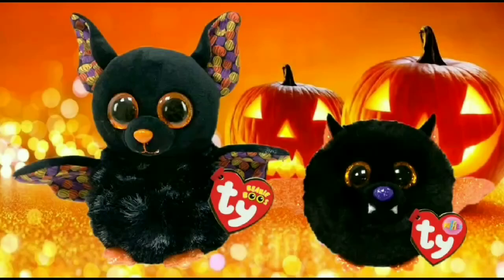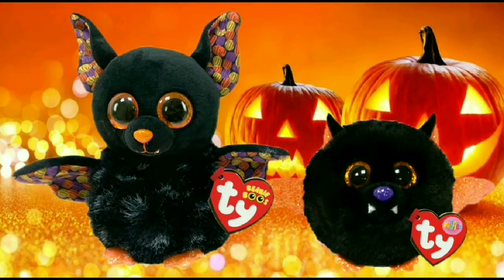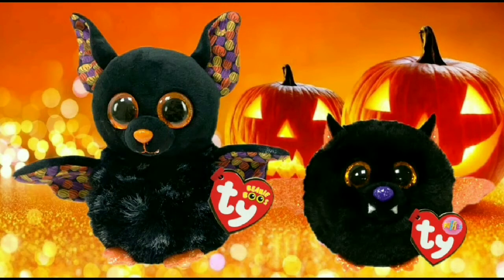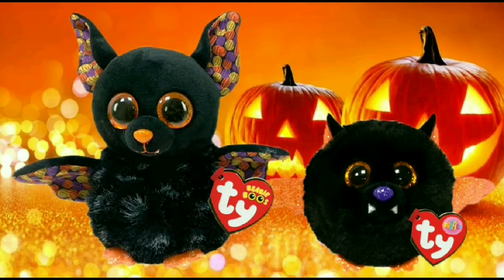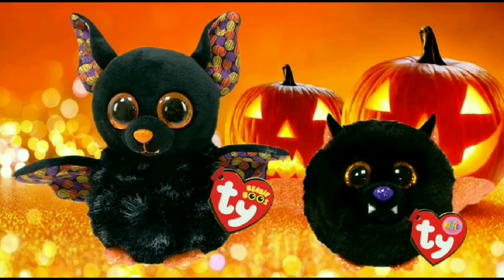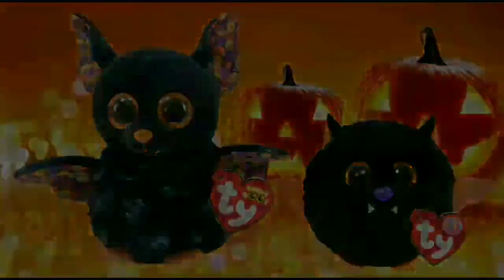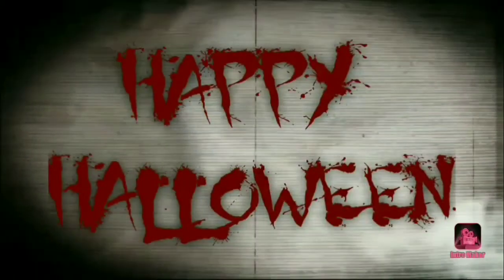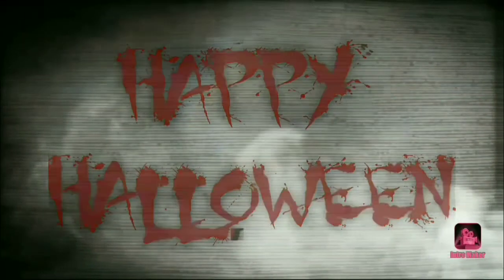Beanie boos Halloween 2021 bats